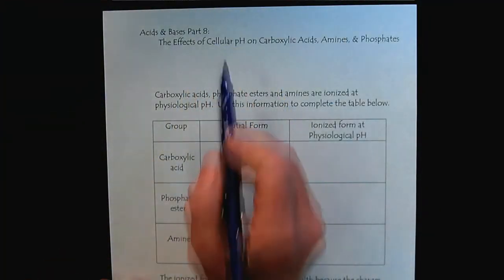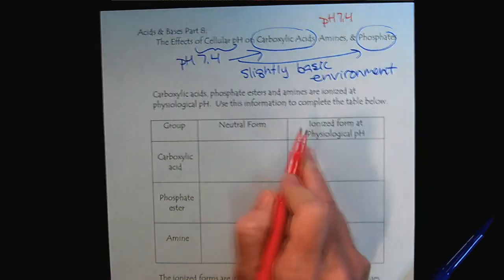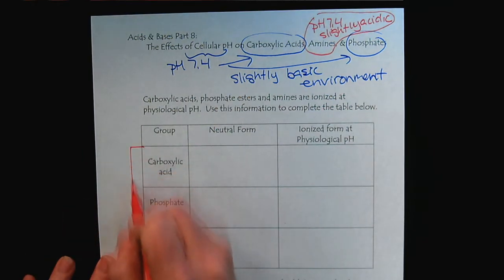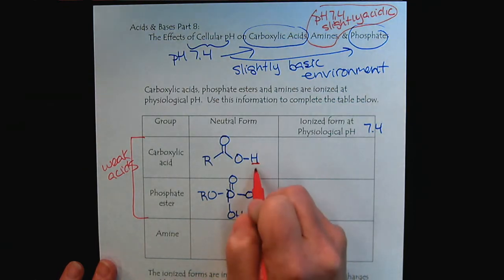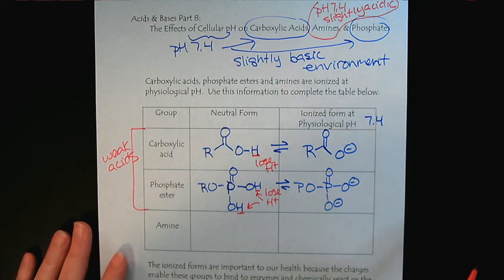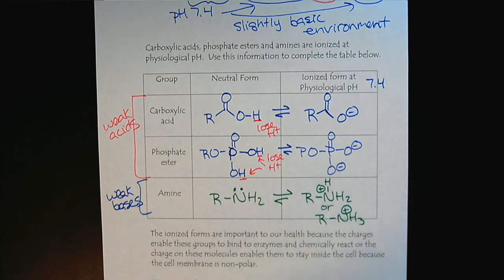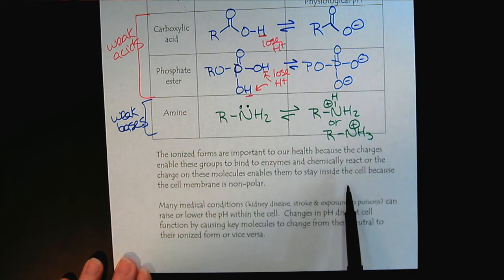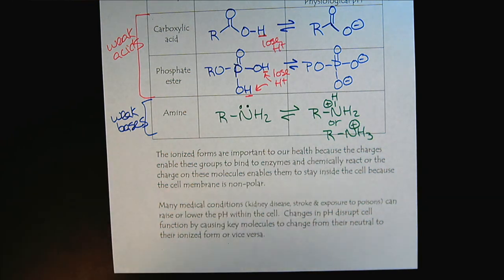Chem 309 Acids & Bases Part 8 Cellular pH & Carboxylic Acids, Amines, & Phosphates